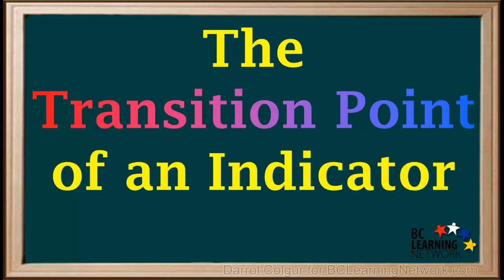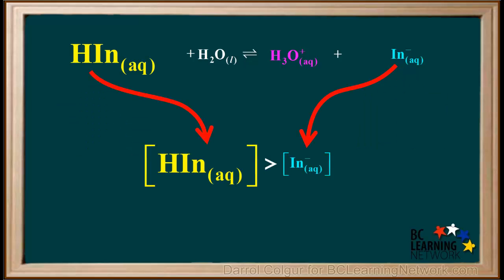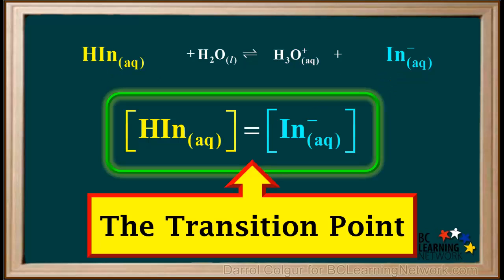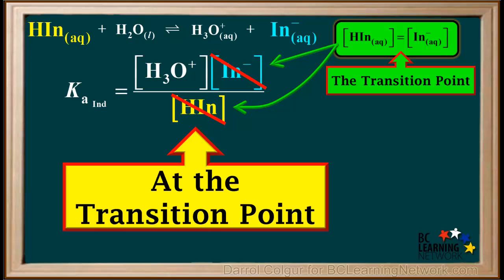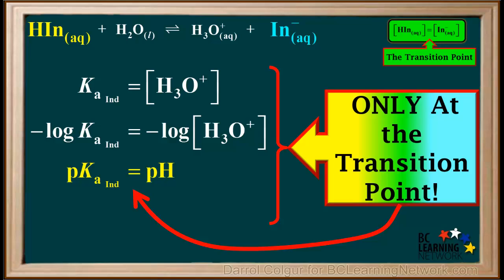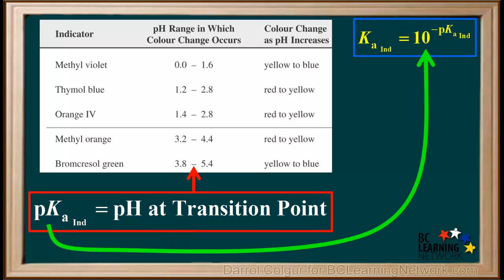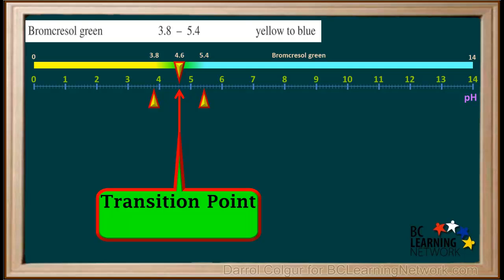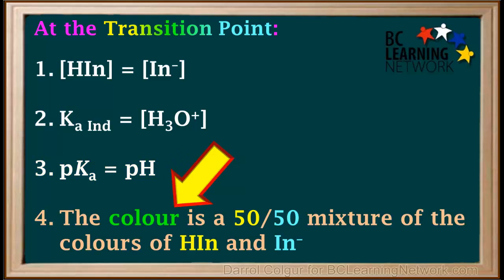WCLN - Transition Point of an Indicator - Chemistry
This video defines the transition point of an indicator and describes the various relationships at the transition point. It also shows how to use the pH values on the indicator table to determine the Ka of a given indicator

0:01here we'll take a closer look at the effects a PHN different indicators
0:05and focus on a special point called the transition point
0:09here's a generic equilibrium equation Eq can represent any indicator
0:14as an example here but consider an indicator where the acid form
0:18HI and his yellow and the base form I and minus
0:22is blue recall that the equilibrium position
0:26and the relative amount to beach I N and I and minus
0:29in indicator solution depends on the concentration page 30 plus
0:34or the pH
0:36if we add an asset to our indicator which is the same is decreasing the pH
0:41the hydrazone mind concentration were quickly increase
0:46the increase in the concentration a bass trio plus is a stress
0:50equilibrium or counteract this stress
0:53by shifting to the left
0:59the result is the constant
1:01the acid farm age I am is higher than it was originally
1:05and the concentration at the base form I and minus
1:08is lower than it was originally
1:12so when an acid is added to an indicator the concentration of the acid
1:16born H I am becomes greater than the concentration at the base form
1:20I and minus
1:22now well added based or indicator that's the same as increasing the pH
1:27the only age minus from the base will neutralize sum up the 830 class
1:32and the concentration based real class will decrease
1:39the decrease in the concentration of hydrazone a.m. is a stress to the
1:42equilibrium
1:44and in order to counteract this stress
1:47it will shift to the right
1:52as a result a batting
1:54A's and the consequent shift to the right the concentration of the acid
1:58farm HI and is lower than it was originally
2:01and the concentration a debased farm I and minus
2:04is higher than it was originally
2:07so when a base is added to an indicator the concentration at the base farm
2:11I and minus becomes greater than that of the acid farm
2:14hain
2:16for every indicator there's a certain pH in which the concentration of the acid
2:20for
2:21hian is just equal to the concentration at the base form
2:25I and minus the pH value at which this occurs
2:29is different for each indicator
2:32the point at which the concentration of the acid farm hian
2:36is just equal to the concentration at the base for my and mine is
2:39is called the transition point
2:42at the transition point the color and the indicator
2:45will be the result to pick 50/50 mixture the two forms
2:49in this example which could be drawn time or blue
2:52HI and as yellow and I and minuses blue
2:57so the color at the transition point will be green
3:01in a different indicator orange for hiii and is rad
3:05and I and minuses yellow
3:08so at the transition point a barge for the color will be the result of a 50/50
3:12mixture
3:13a brat in yellow
3:15which is orange
3:17now will go back and consider the equilibrium equation
3:20for an indicator
3:21using the equation we can rate the K expression for this indicator
3:25Kade cause the concentration a beached real class
3:29time to concentration by and mine is over the concentration a beach I am
3:35now will focus on the transition point remember at the transition point
3:39the concentration abhi an is equal to the concentration by and minus
3:45so at the transition point because the concentration by and minus
3:48nahi and a recall they can be cancelled
3:51out at the expression
3:53so at the transition point we can say that decay and the indicator
3:57is just equal to the hyde only mine concentration
4:01remember this is true all me at the transition point
4:06no that at the transition point have an indicator
4:09the hydrazone mine concentration is equal to decay
4:13the indicator
4:14at this point will take the negative log on both sides of this equation
4:19so we can say that the negative log K at the indicator is equal to the negative
4:24blog at the High doing in mind concentration
4:27the negative log K is called pk
4:31alright PK the indicator here
4:35and of course the negative log the hydrazone in mind concentration
4:38is equal to the pH
4:41we substitute pH for the negative blog at hyde only mine concentration here
4:47we get the equation that its transition point
4:50DPK at the indicator is equal to the pH
4:54ready PK is defined as the negative log decay
4:57the indicator
4:59remembered the Tpke the indicator is equal to the pH
5:03only at the transition point the indicator no other pH